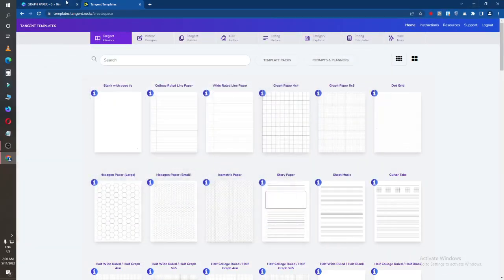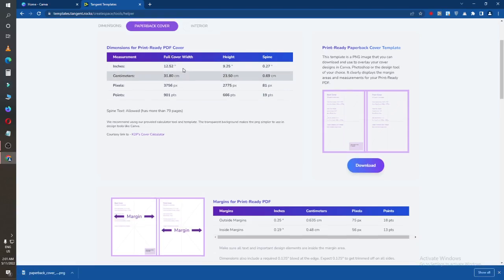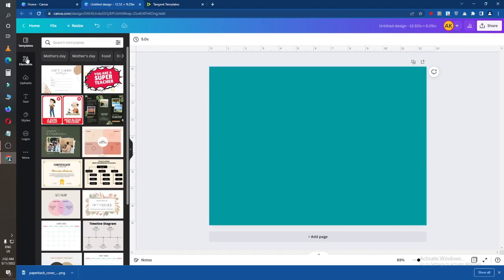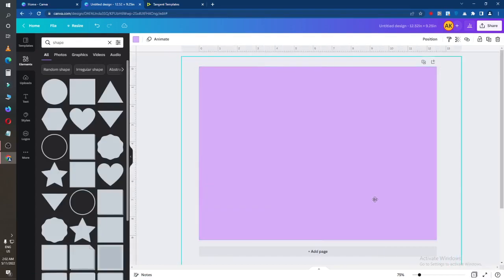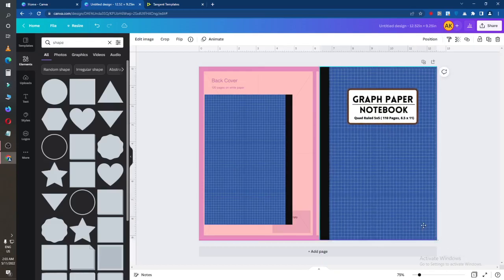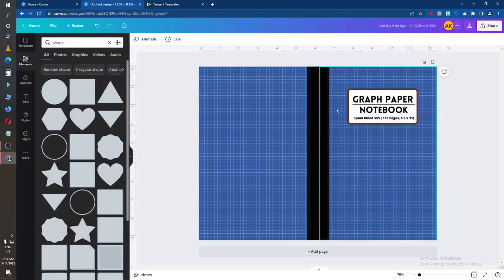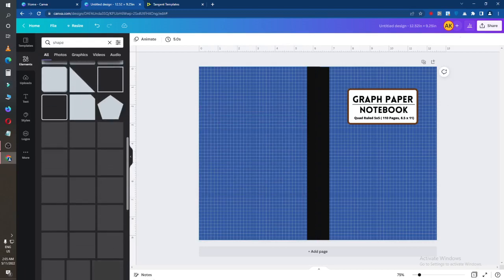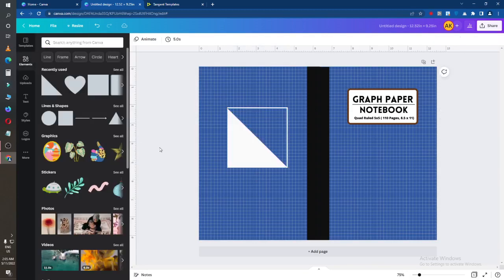How to make a Graph Paper Paperback Cover Design Using Canva with Back Design